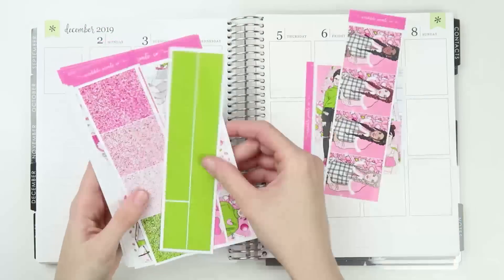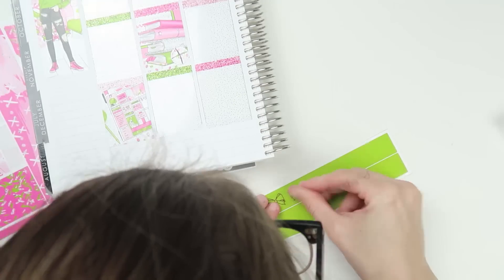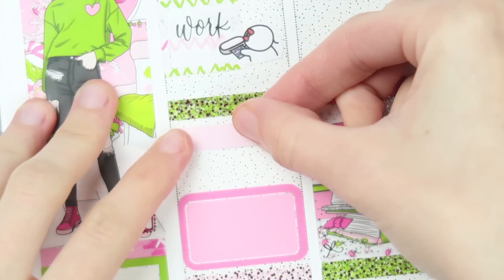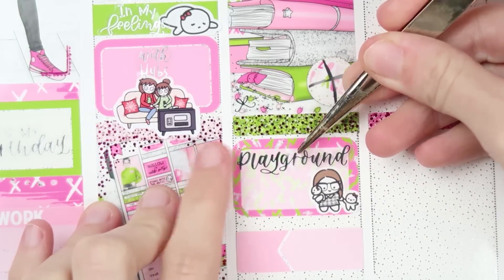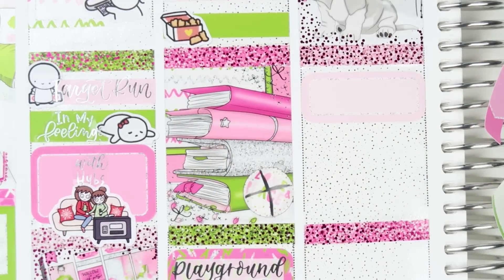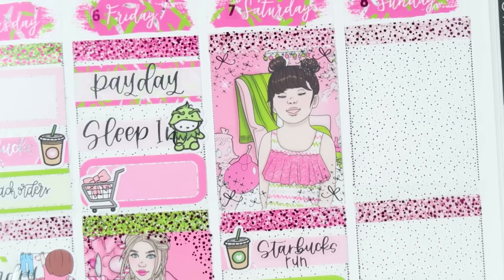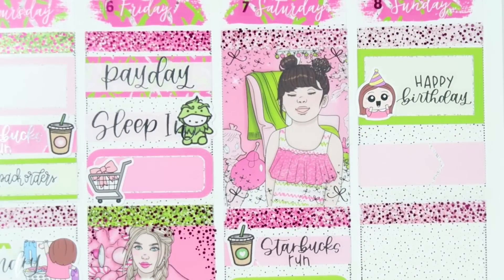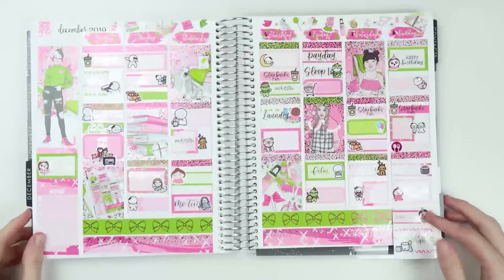Plan With Me | Grinchmas (ScribblePrintsCo)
My planner is a 2019 Erin Condren Life Planner - Vertical/Neutral.

HOW I FILM MY VIDEOS:
Camera Option 1
Camera Option 2 (Current Camera!)
Memory Card